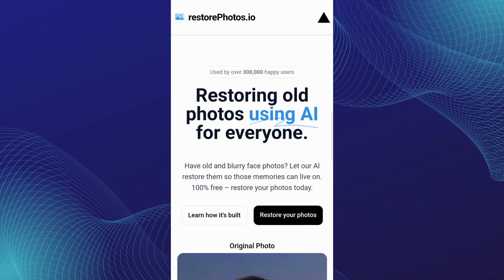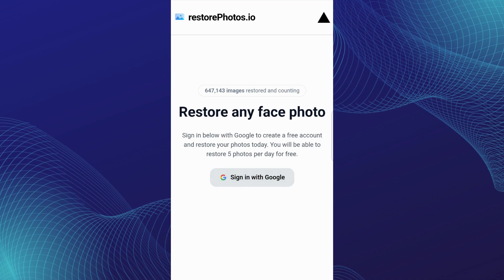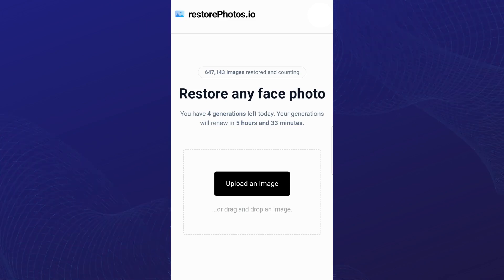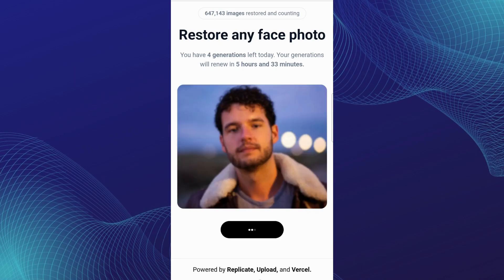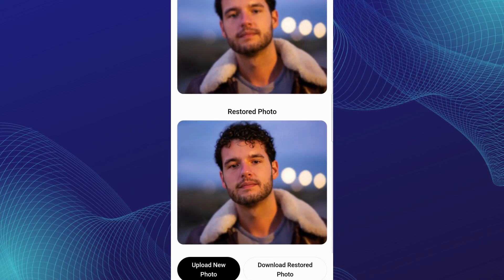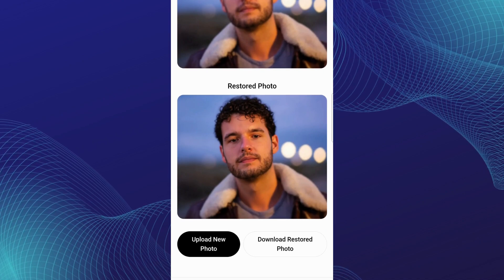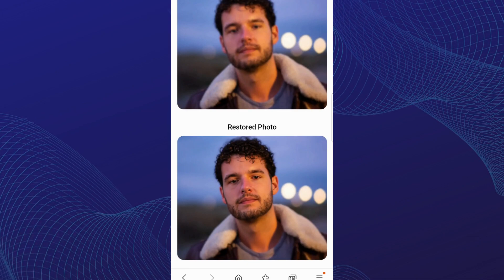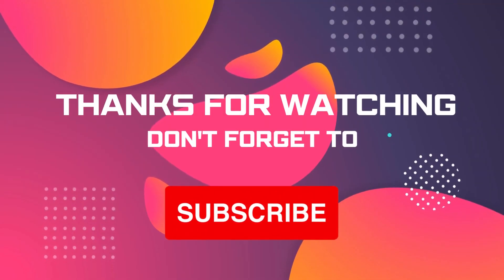How To Clear Any Blur Photo For Free | Remove Blur In One Click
Hello everyone,
In this video, I'll show you how to sharpen or fix Blurry Picture using a website.